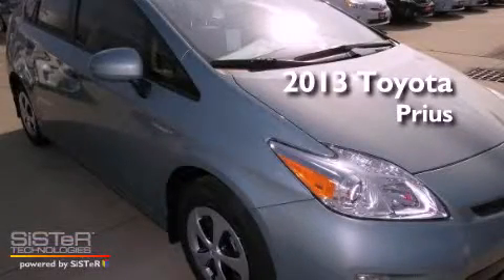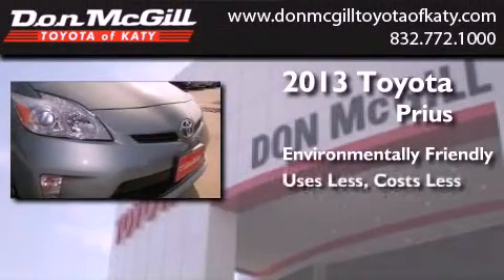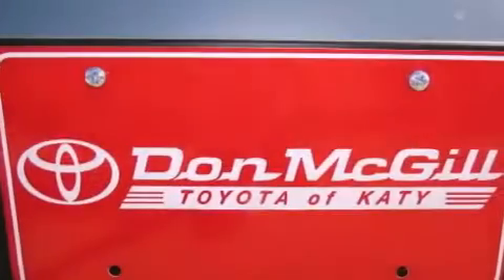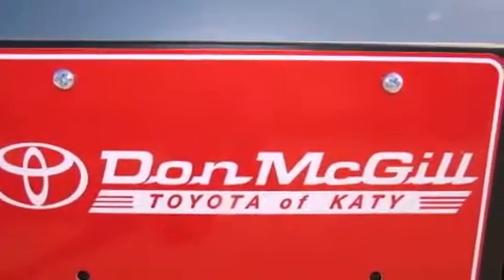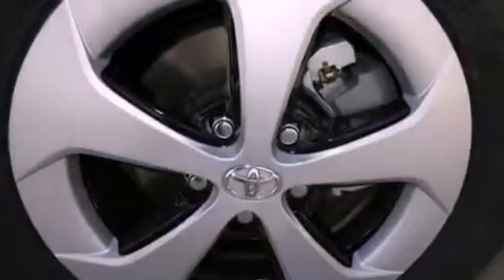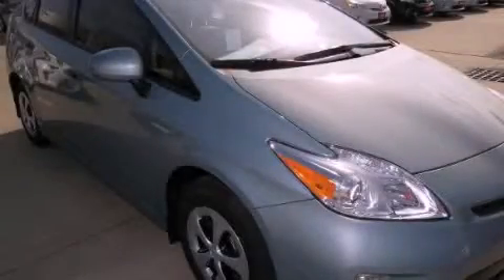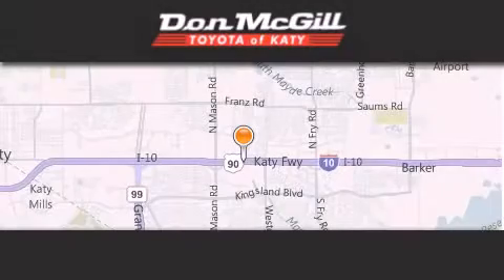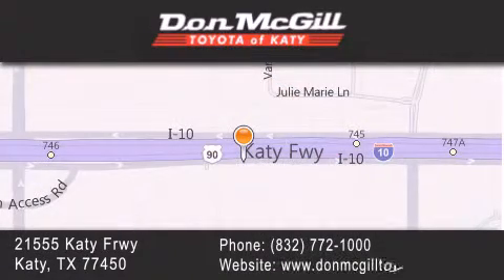2013 Toyota Prius Katy TX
Year : 2013
 Make : Toyota
 Model : Prius
 Engine : 4 Cyl.

 Exterior : Sea Glass Pearl

 Interior : Misty Gray
 Stock : K36711

 2013 Toyota Prius Katy TX